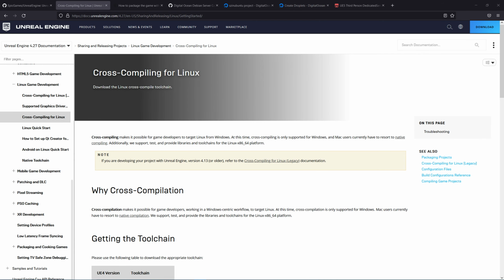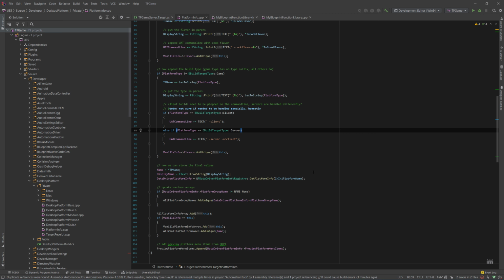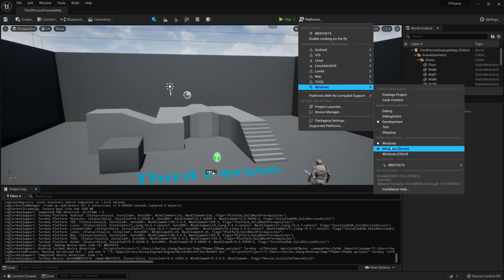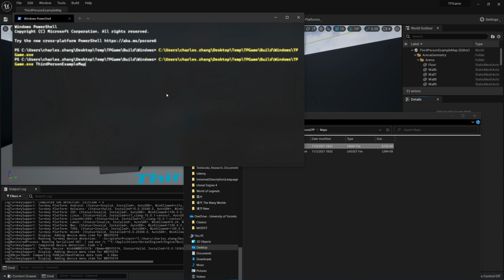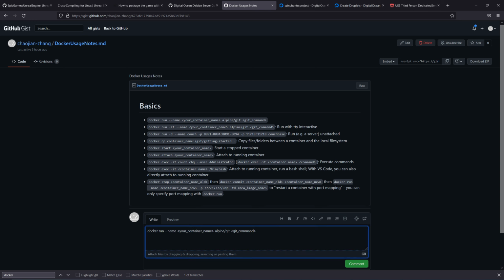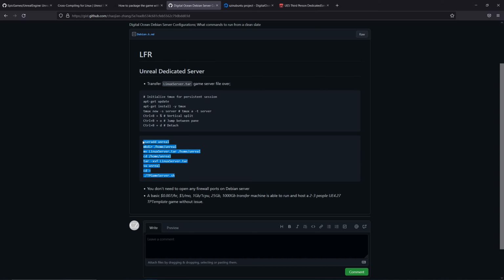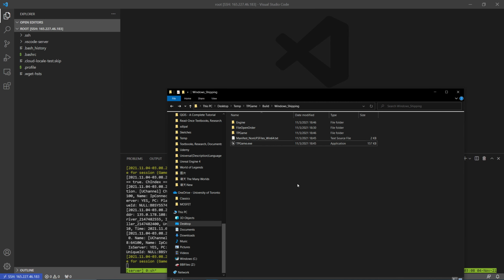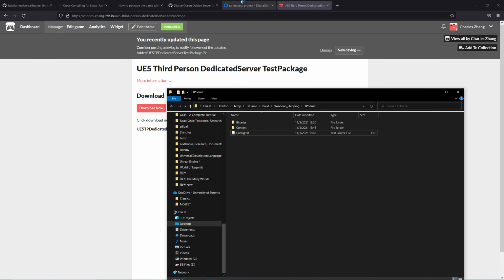Build Unreal Engine 5 Linux Dedicated Server (or UE4) | Quick Reference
# Tips
* To change default port for the serve (which is 7777): run using `.\YourGameServer.exe PORT=12345 -log` - this works even on a packaged server build! This is useful when you want to run multiple server instances on a single machine.

# Snippets
Docker: docker run --name MyUEServer python -p 7777:7777/udp

# Appendix
AWS Windows Server old video "UE4 Dedicated Server on AWS | Full Walkthrough | Troubleshooting | Shot with GeForce"